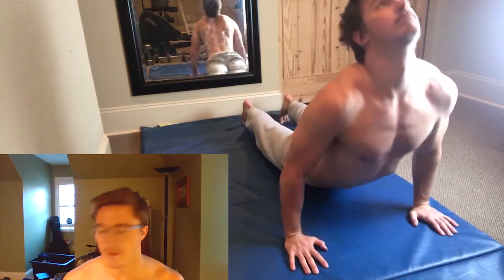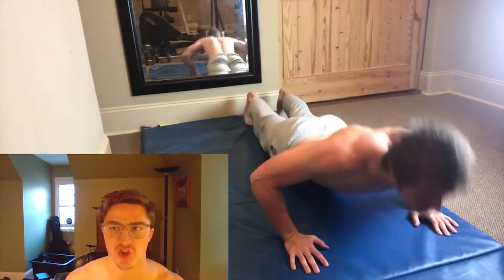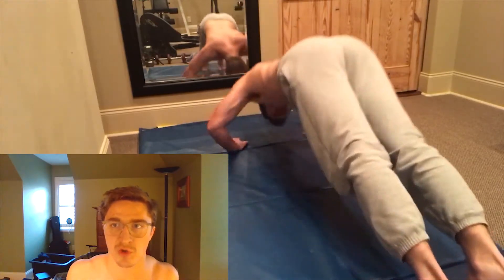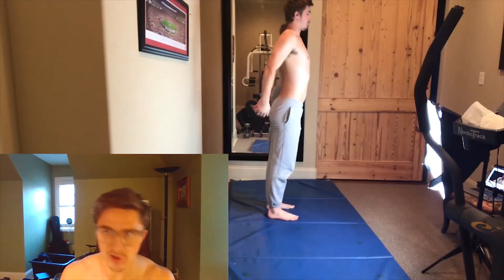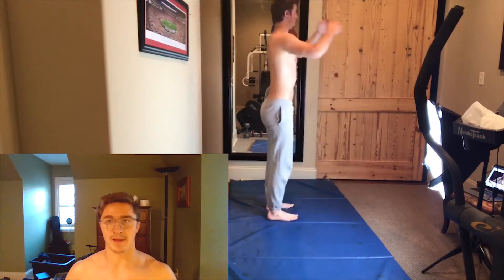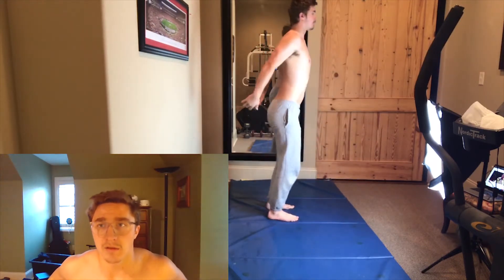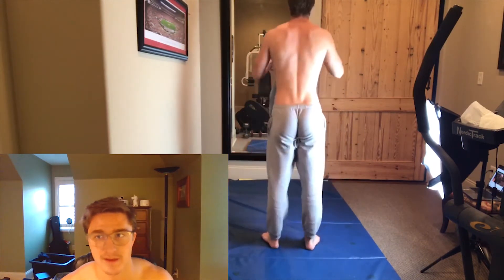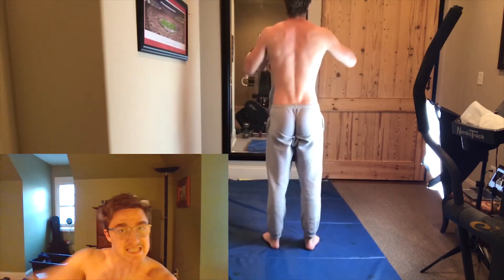Pigeon Chest bodyweight workout: Hindu Pushup and Hindu Squat tutorial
In this well edited video, I demonstrate the hindu pushup and the hindu squat which are great bodyweight exercises you can do anywhere to improve the look of your pectus carinatum. These exercises are both variations of the regular bodyweight pushup and bodyweight squat. In the hindu squat, you alternate between the two yoga poses: downward facing dog and cobra pose. This gives a more complete strain on the shoulders and pecs to make for an even better workout than the regular pushup.

The hindu squat includes inhaling at the top and exhaling at the bottom of the movement. In dance like fashion, the hands move behind the back as you go down. It gives a great workout of the legs and the quads in particular.